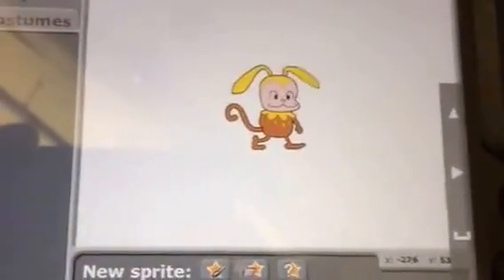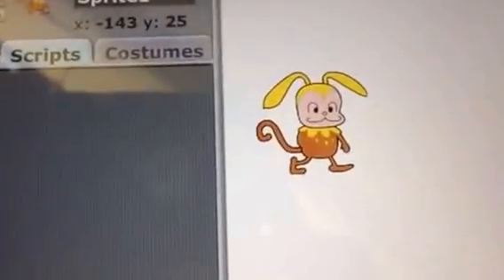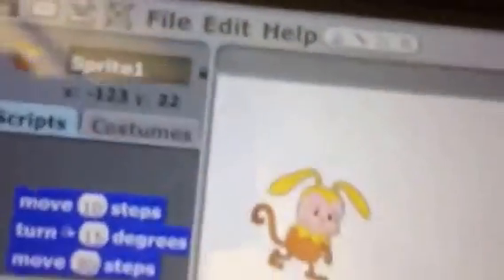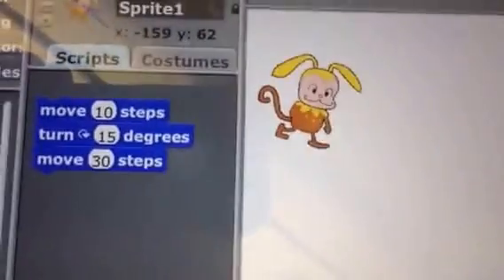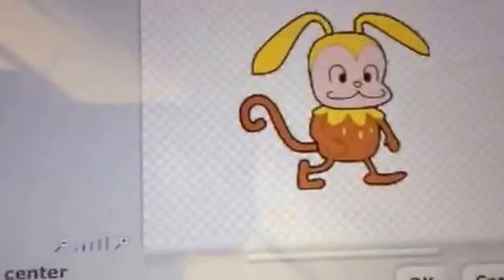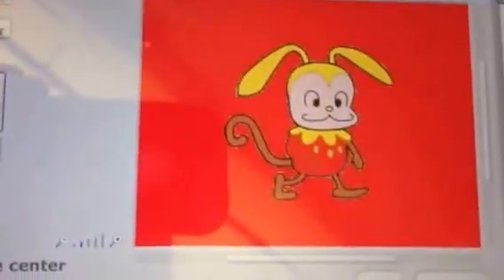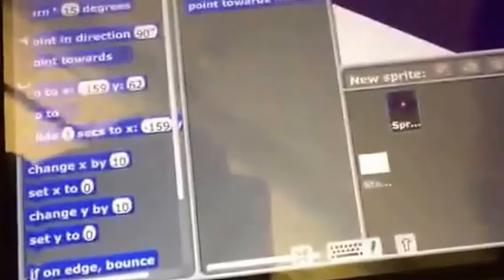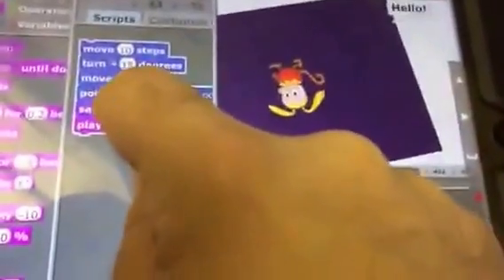Using Pyonkee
Working with the coding app, Pyonkee.